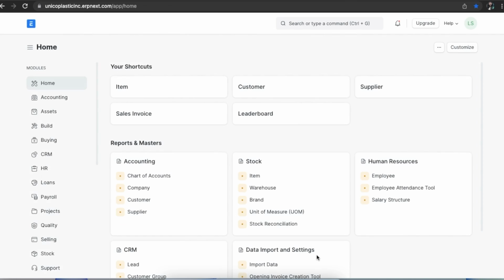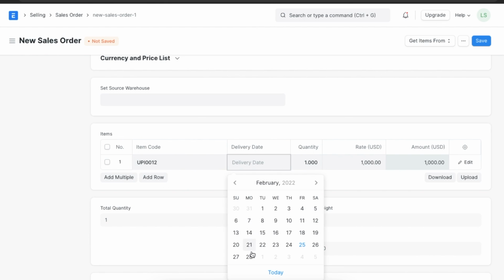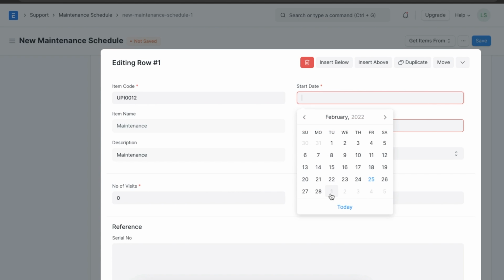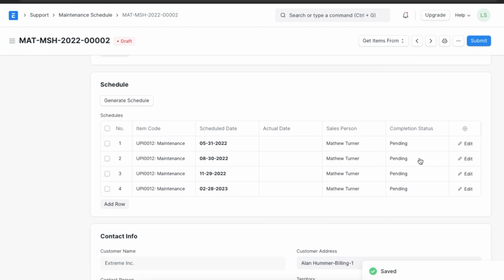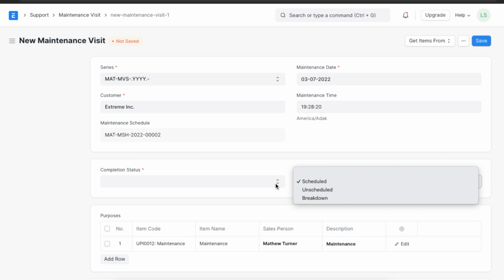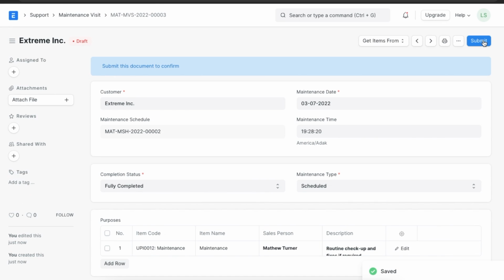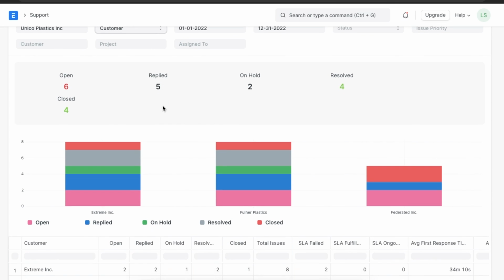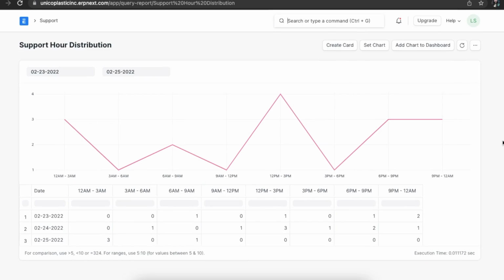Maintenance Management | ERPNext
In this video tutorial, we will learn how to manage maintenance schedules and visits in ERPNext.